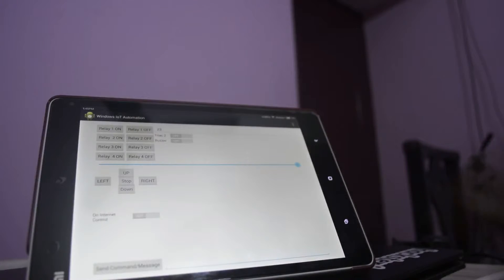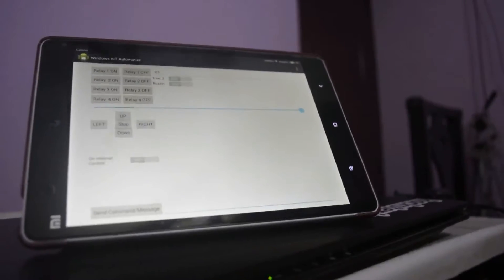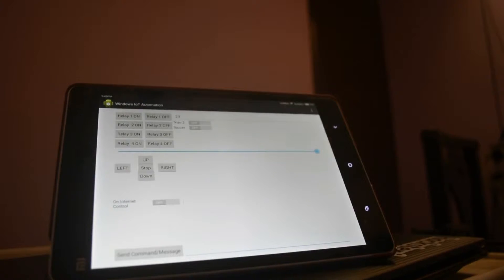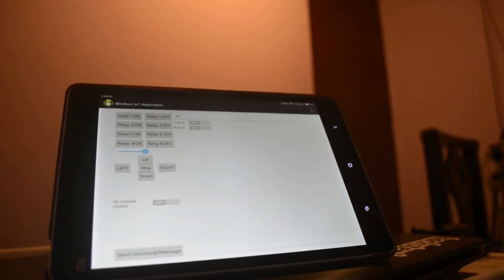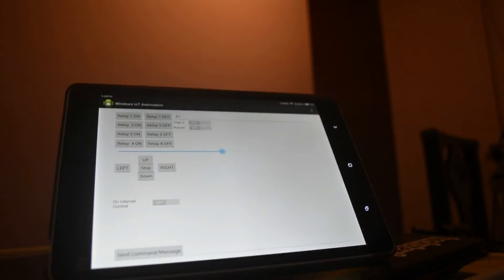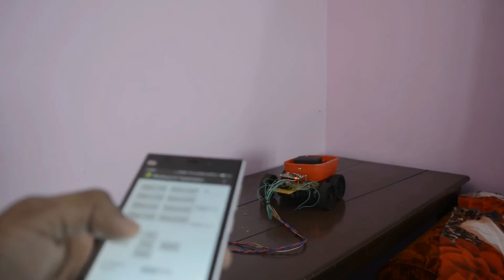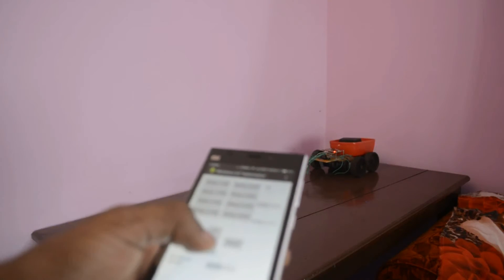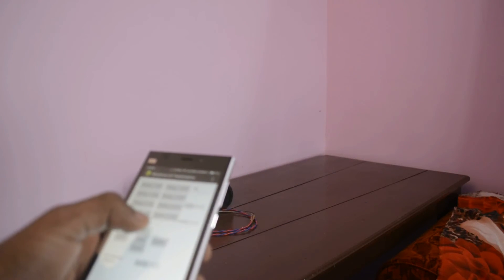Android App (Windows IoT Raspberry Pi Automation) - Part 2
Full article and source code.